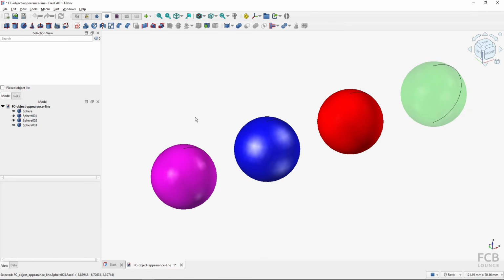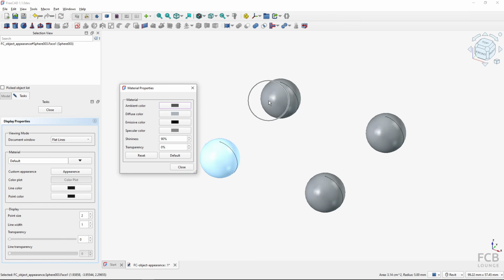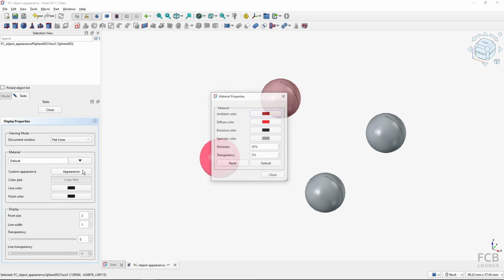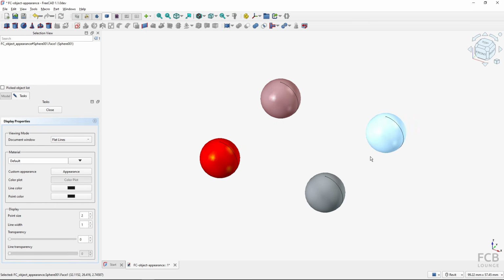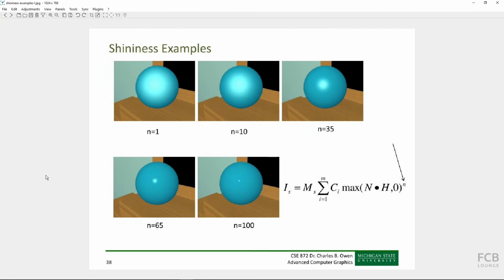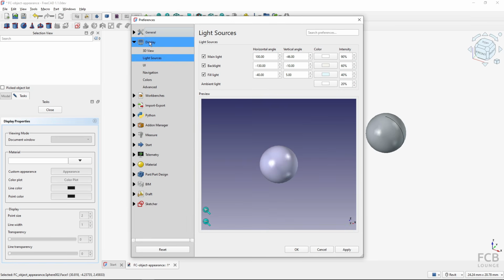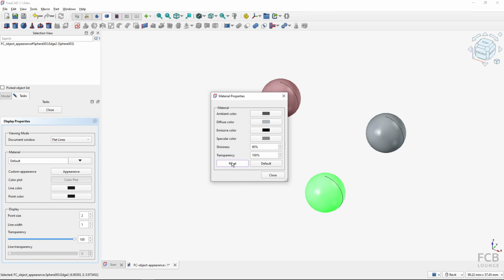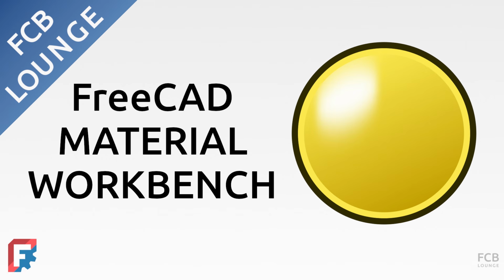Appearance Properties in FreeCAD Explained | Color, Specular Reflectance, etc.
This video covers the topic of changing object appearance in FreeCAD. Starting with FreeCAD 1.0, appearance of objects has been refactored with a default shader, which contains ambient color, diffuse color, emissive color, specular color, shininess and transparency channels. These is quite typical computer graphics basic shader. The video explains how each channel affect the object’s appearance. The appearance can be adjusted on per object basis or can be used when defining a material.

These are the channels of the default FreeCAD shader:
Ambient color defines the color of a surface under indirect, uniform lighting, representing how it appears when illuminated only by ambient light in a scene, without directional light, shading, or highlights.
Diffuse color defines the base color of a surface when illuminated by light. It represents how the object scatters light evenly in all directions, independent of the viewer’s angle. This property will influence the material color the most.
Emissive color defines the color of a surface that appears to emit as if it were a light source, independent of external lighting, making the object look self-illuminated. Set to black to have no emissive color.
Specular color defines the color and intensity of the bright, mirror-like highlights that appear on shiny or reflective surfaces when light hits them directly. Set to bright colors for shiny objects.
Shininess defines the size and sharpness of specular highlights on a surface. Higher values produce small, sharp highlights, while lower values create broad, soft highlights. Note that the highlight intensity is defined by specular color.
Transparency defines how much light passes through an object, making it partially or fully see-through.

FreeCAD version used in the video: 1.1dev

0:00 Introduction
1:04 Accessing the appearance properties
2:13 Diffuse color
3:05 Ambient color
4:38 Specular color
7:42 Shininess
9:35 Emissive color
11:16 Transparency
12:59 Final remarks
14:13 Changing appearance properties of a material